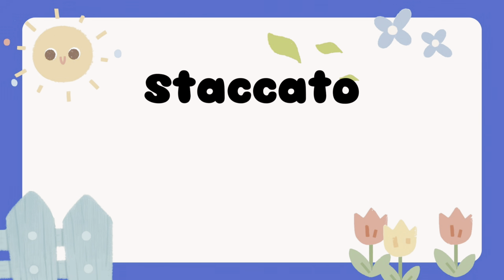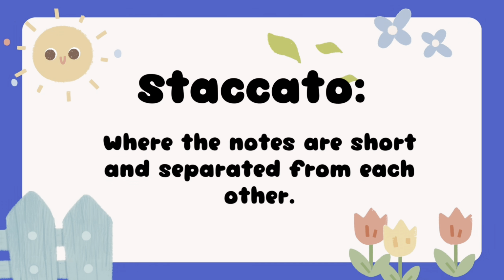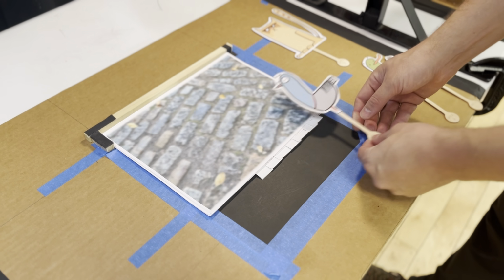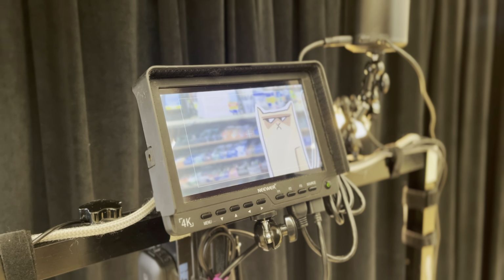L.O.S. KIDS Discovery Guide “Peter and the Wolf”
You family will love Prokofiev's masterpiece filled with BEAUTIFUL MUSIC, stunning visuals, and hilarious hijinks, of course! Enjoy the discovery guide for our “Peter and the Wolf” concert in our 2024-25 season. Learn all about this music and story, meet an AMAZING guest puppeteer, and hear some of the great music that will be featured in these shows!

Featured clips from:

Educatie Het Concertgebouw

Levan Tskhadadze and the Tbilisi Wind Festival

Vancouver Symphony Orchestra with conductor Bramwell Tovey